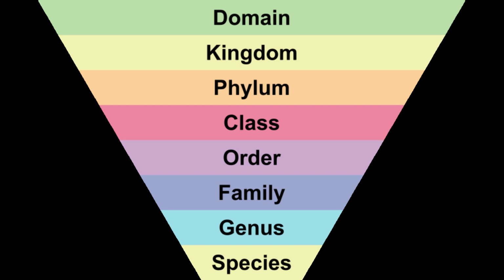Discontinuity Systematics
Host Emory Moynagh reads and comments on Walter ReMine's paper on discontinuity systematics from the 1990 ICC.